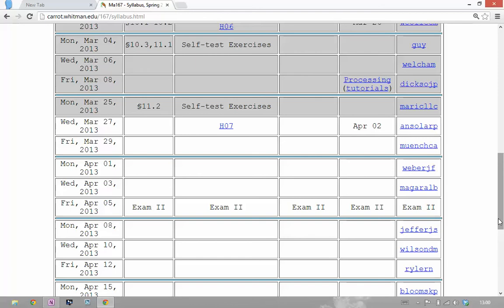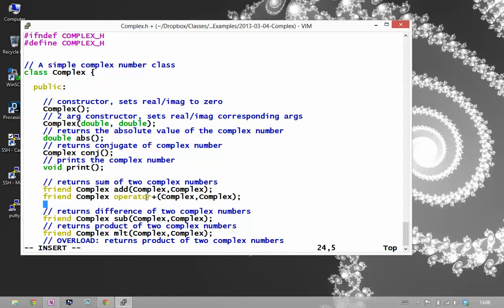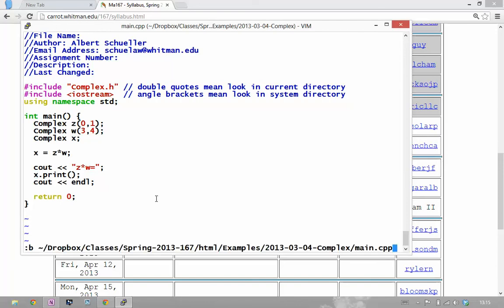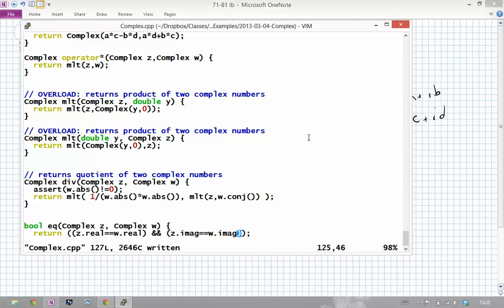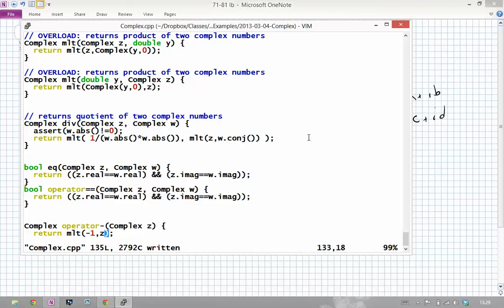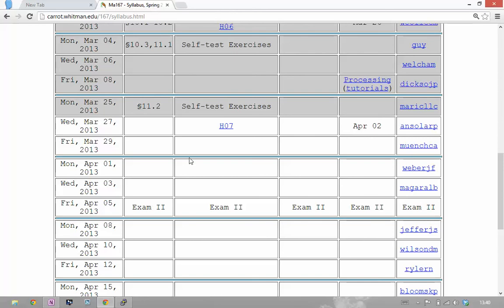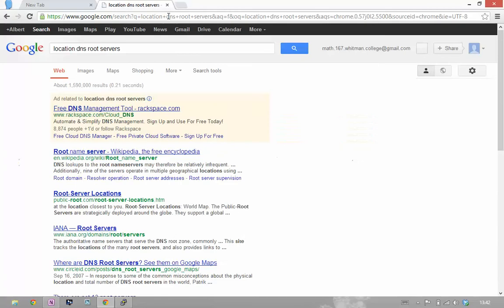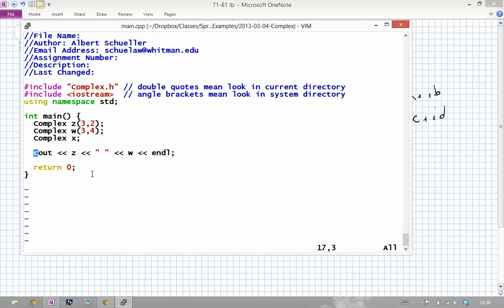Mar 27, 2013: Ma167 - Introduction to Programming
operator overloads, binary/unary operators, insertion operator